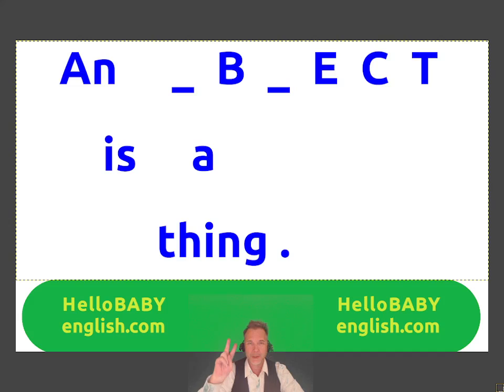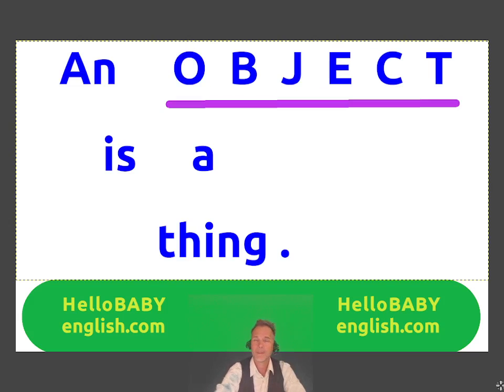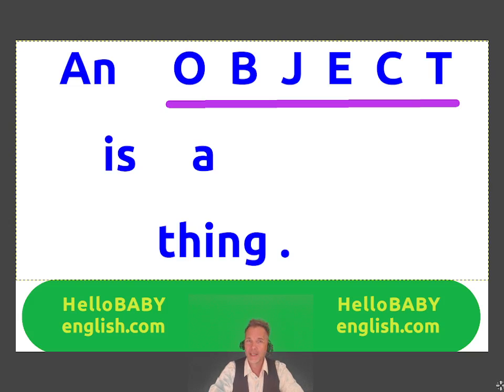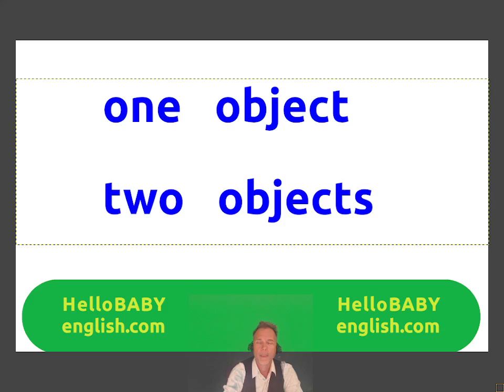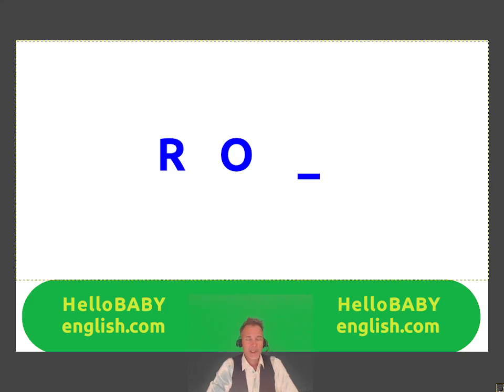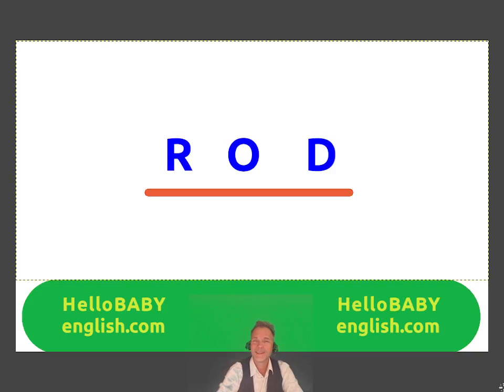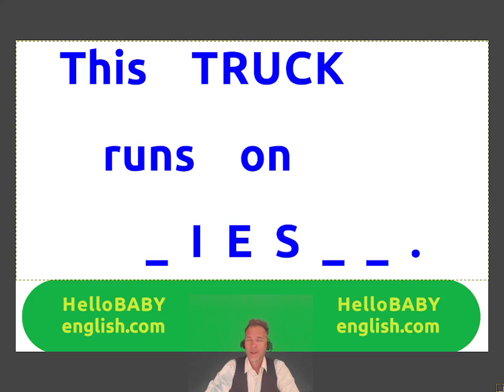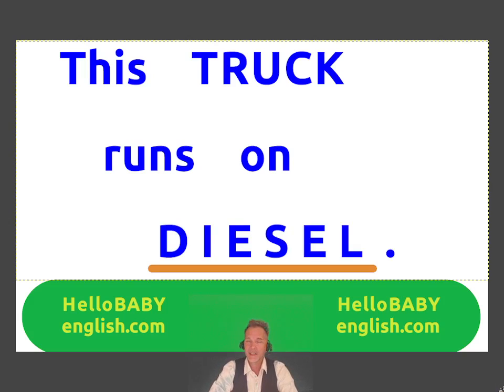Learn English !!! NOUNS , Fun Word Game !!!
Learn English !!!  Today the game is , NOUNS , exciting Word Game for
all levels !!!  Jennifer is reading a  B _  _  K .   This game will start easy
and then get more difficult !   We learn 10 new words in every game !
Learn how to speak American English and have fun !!!       fun study

All of the words in our Word Games are important English words !!!

You can ask us an English question  ANYTIME  here or on our website !!!

Tick Tock ,,, hellobabyenglish  ,,,,,,,,,,  insta , hellobabyenglishwordgames

Please see our website , hellobabyenglish.com , we have many free videos !!
Level One in our vocabulary school will begin soon !!     2-year course , 1200
words , 25 classes per month , rotating schedule so you can join anytime !

0:00   introduction
0:26   question   # 1     B  _  _  _
1:01   question   # 2     G  _  _  _
1:39   question   # 3     O  _  _  _  _  _
2:33   question   # 4     B  _  _  _  _  _  _  _  _  _  _  _  _
3:02   question   # 5     P  _  _  _  _  _  _  _
3:40   question   # 6     R  _  _
4:23   question   # 7     D  _  _  _  _  _
5:03   question   # 8     I   _  _  _  _
5:53   question   # 9     S  _  _  _  _  _
6:31   question   # 10   B  _  _  _  _  _